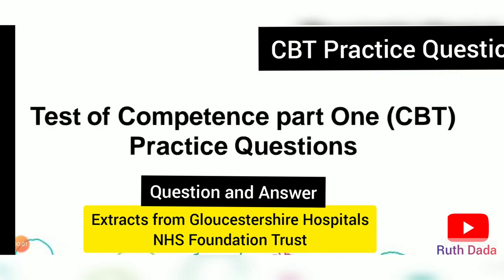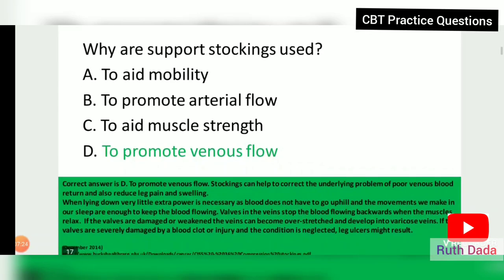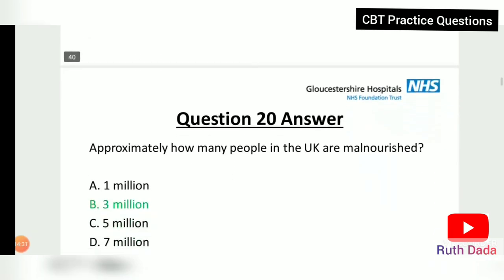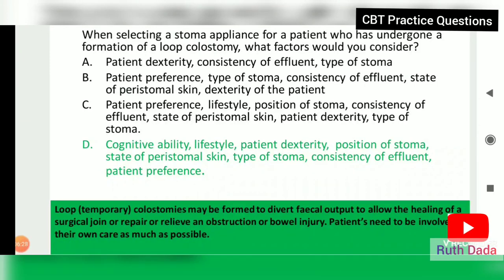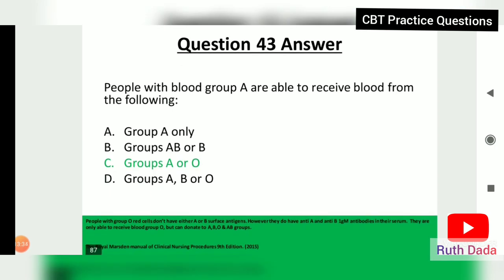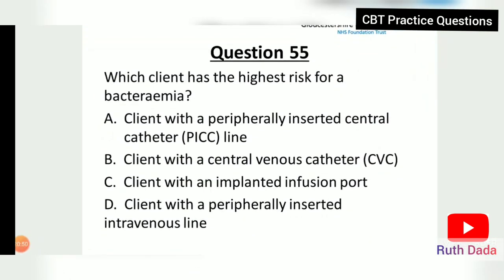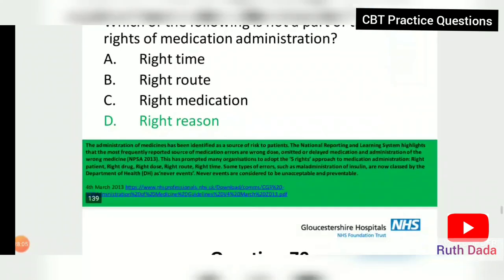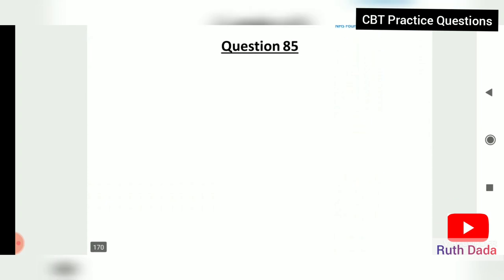84 NMC CBT Practice Questions And Answer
Test of competence Part 1 CBT questions and answers.

CBT study review  Karen Faye The Notebook

How to pass CBT in one Sitting